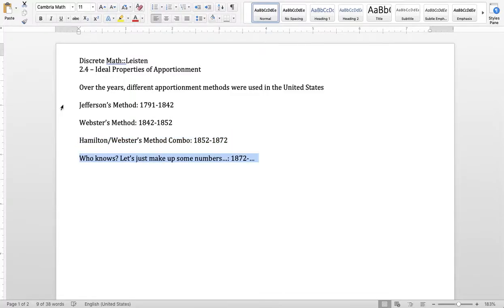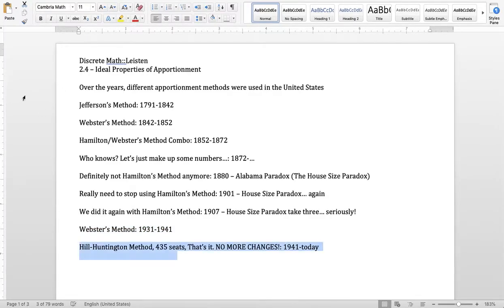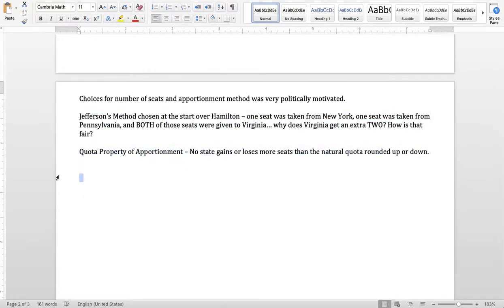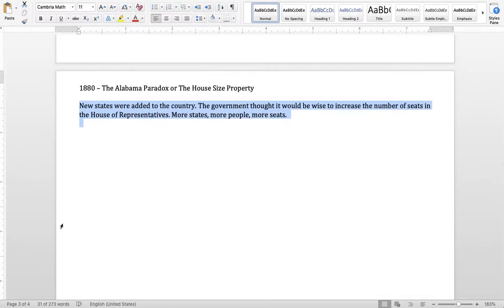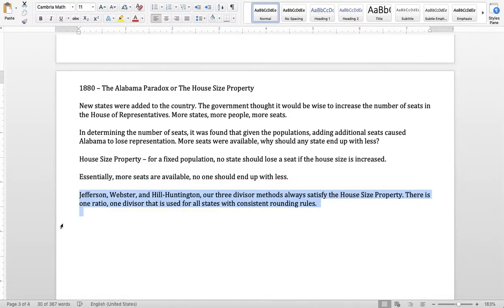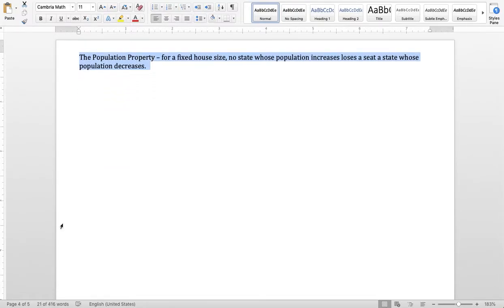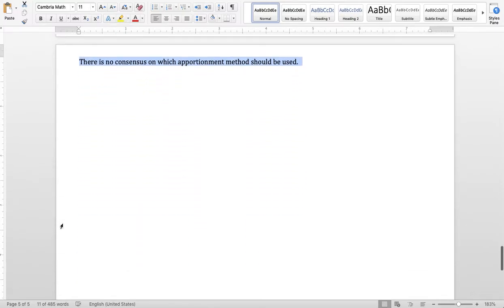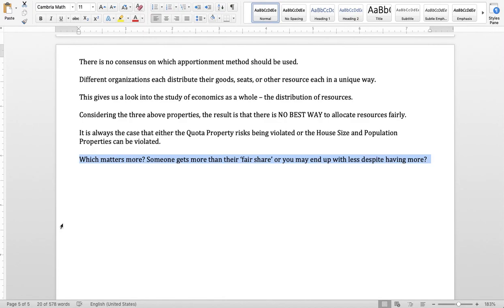DM 2.4-Ideal Properties of Apportionment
A brief look at the history of apportionment in the United States and properties that are desirable for a 'good' method of apportionment.

**Recorded during Covid Quarantine. Content stays consistent; complaints about quarantine life are dated.